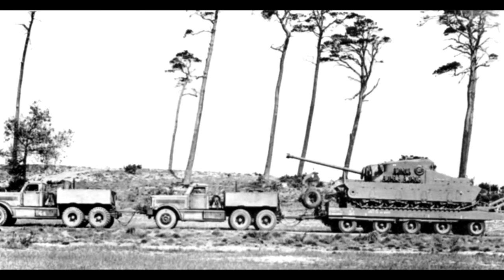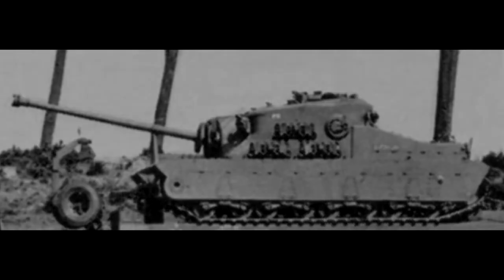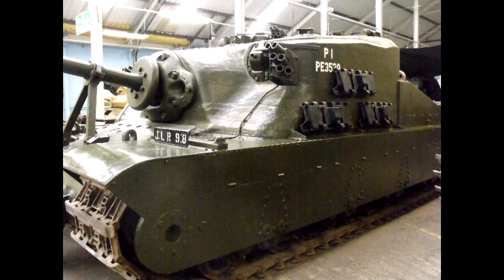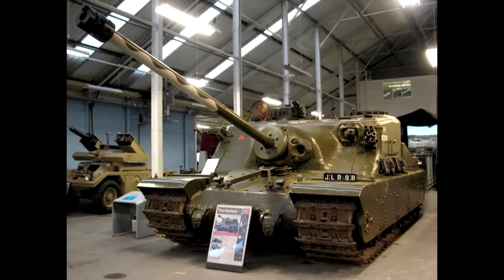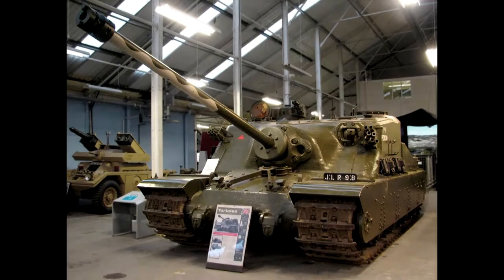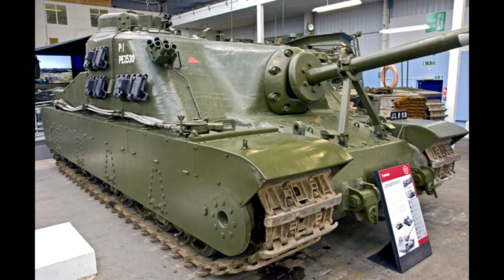Tortoise Quick Tank History